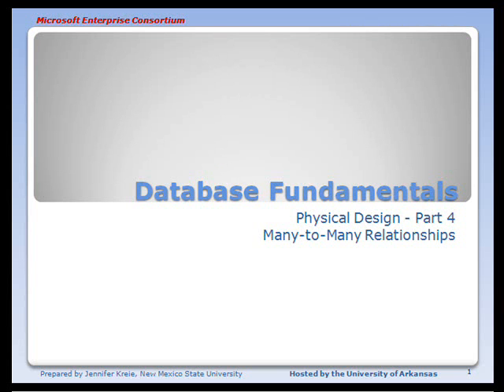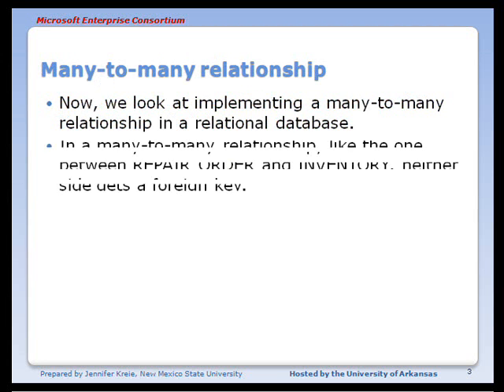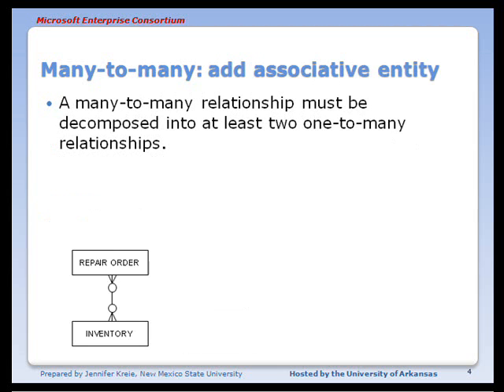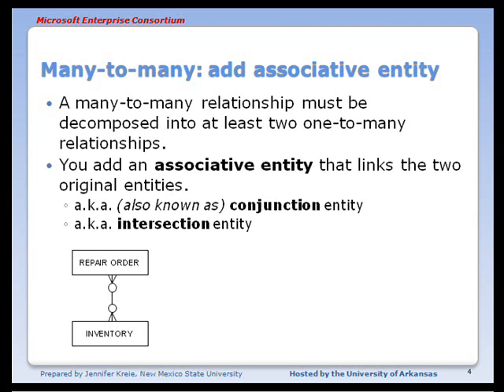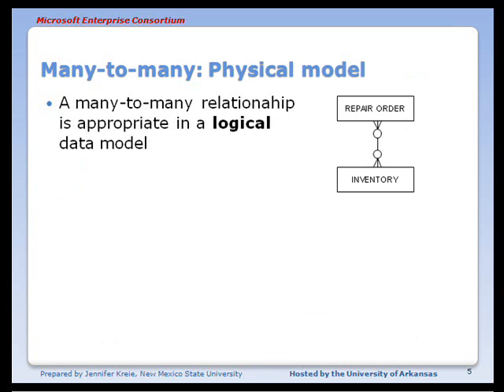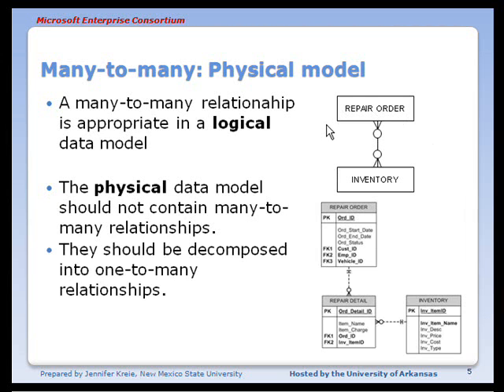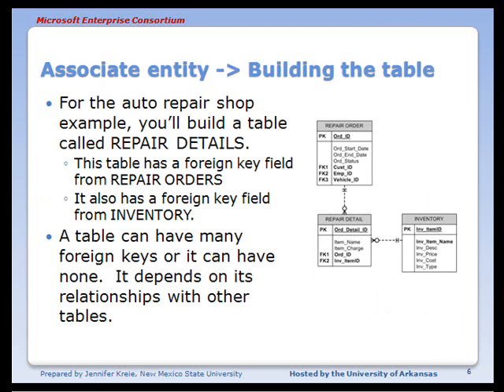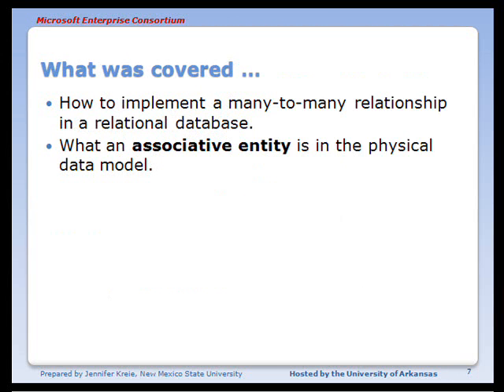MEC Database Fundamentals (08 of 10): Physical Design - Many-to-many relationships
This database tutorial looks at the many-to-many relationship often seen in data models.  A many-to-many relationships must be decomposed.  What does this mean in terms of how the tables in the database are actually built?  This information is presented here. Part 8 of 10.